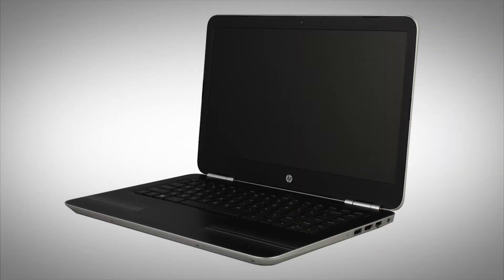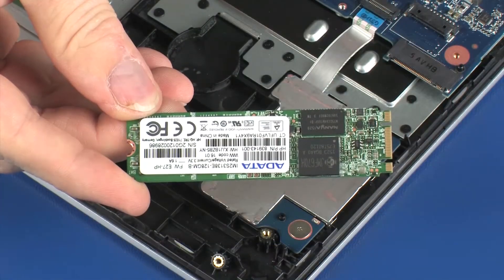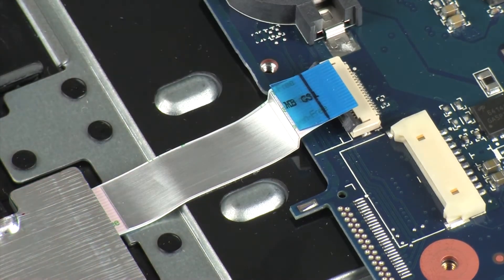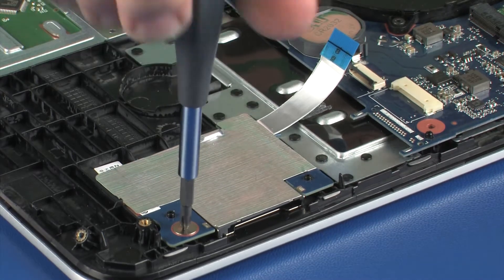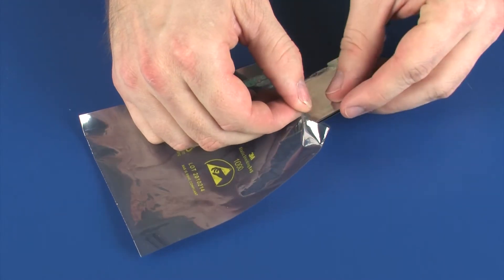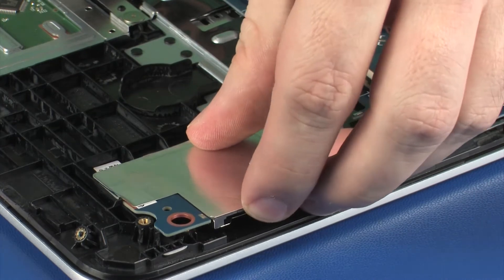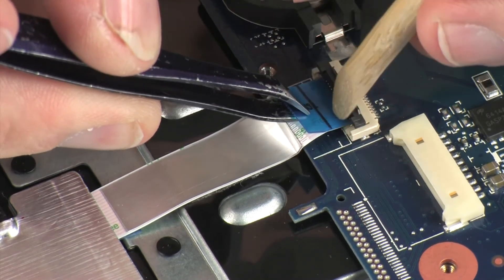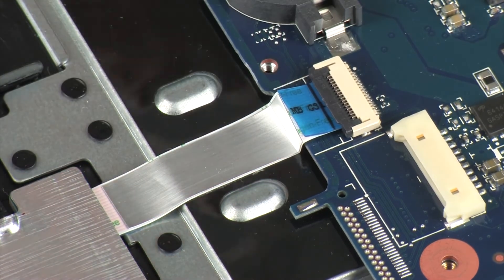Replace the Card Reader Board | HP Pavilion 14-a1000 notebooks | HP Support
Learn how to remove and replace the card reader board for HP Pavilion 14-a1000 notebooks.